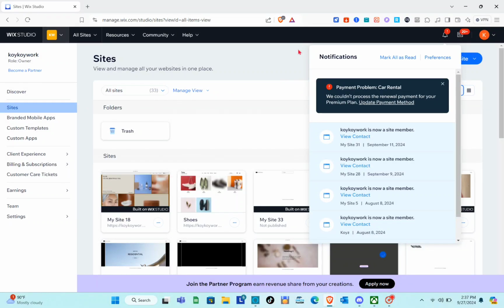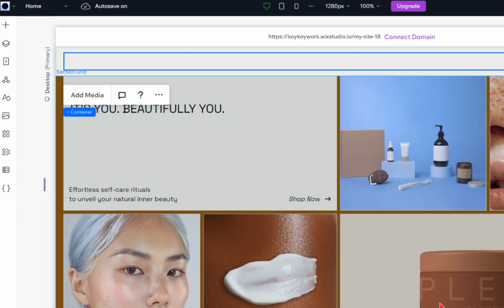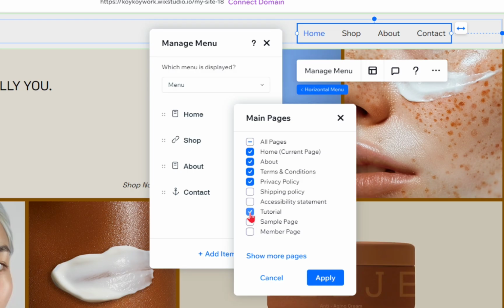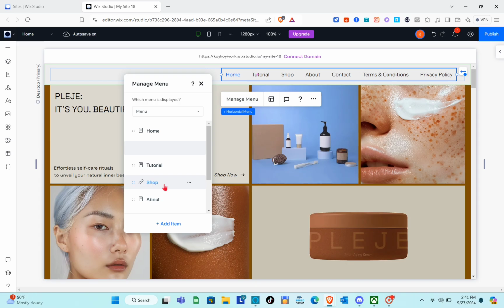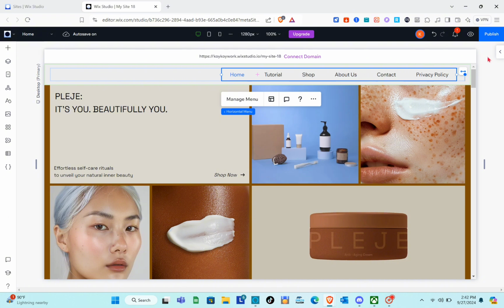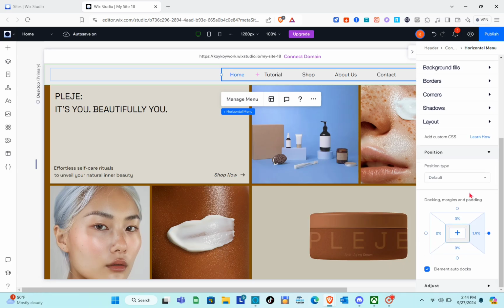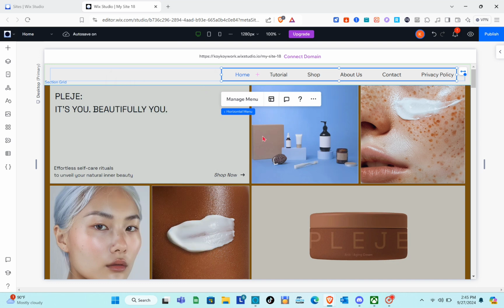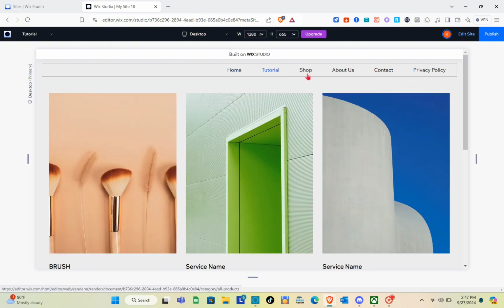How To Add Menu In Wix Studio (Full Guide)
Learn how to add a menu in Wix Studio with this full guide! This step-by-step tutorial will help you create a professional-looking menu for your website.